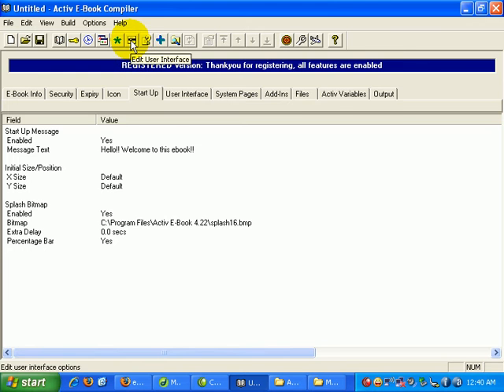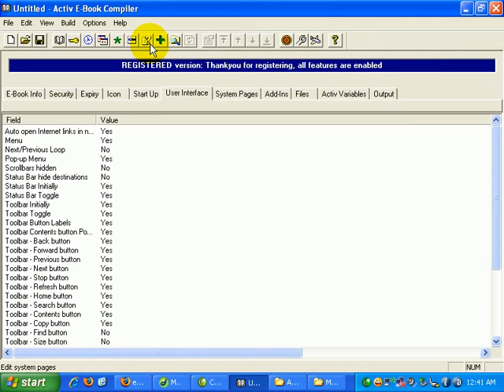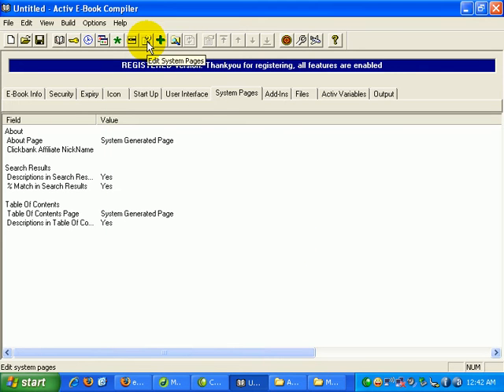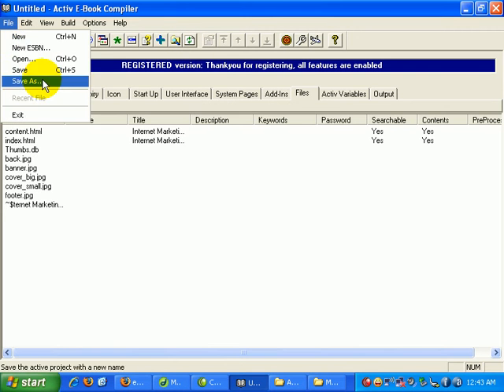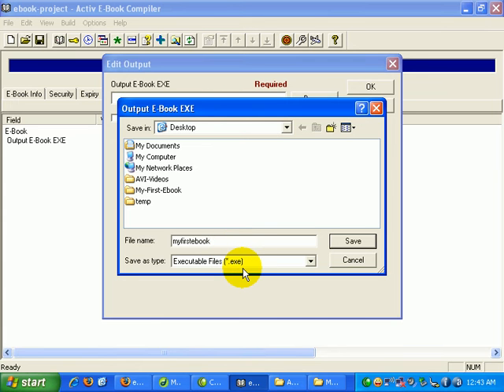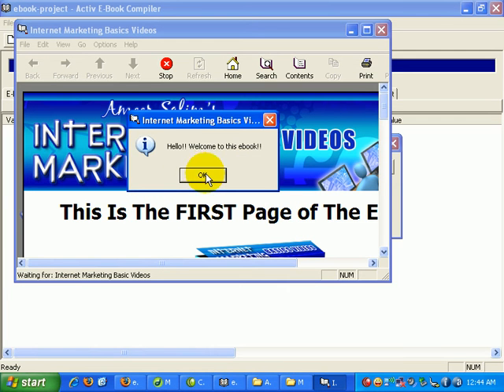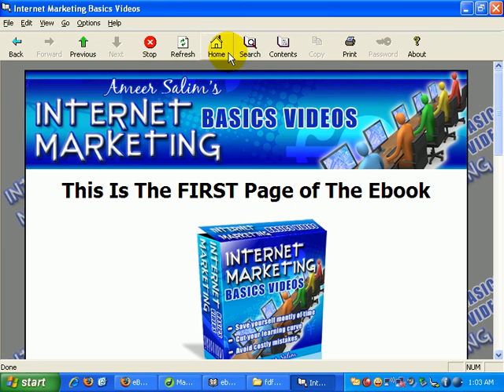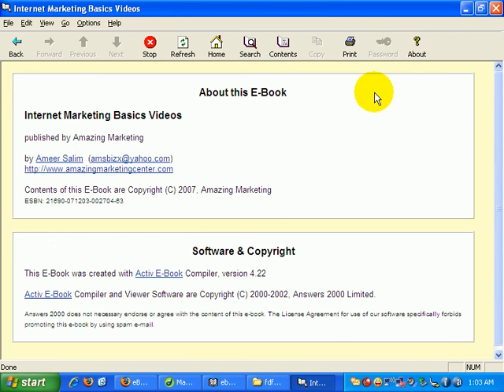How to: Compile your files and convert it into exe ebooks Part 3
18  How to:  Compile your files and convert it into  exe ebooks Part 3

Next:  19  How to:  Brand your ebooks Windows version so that they will create more profits for you Part 1